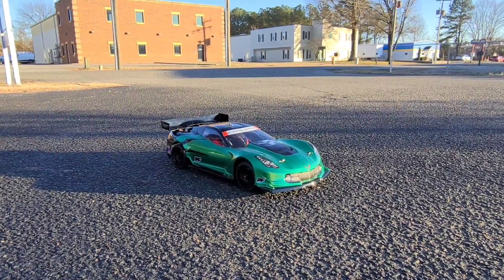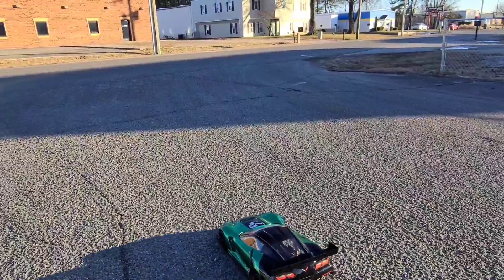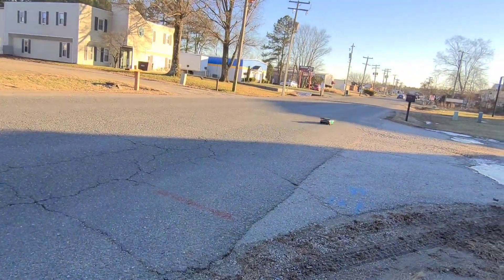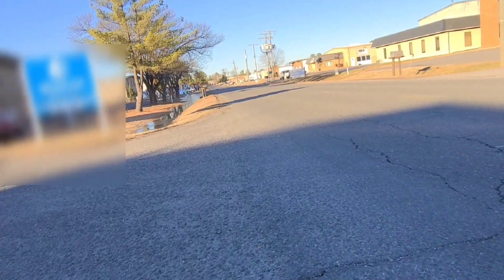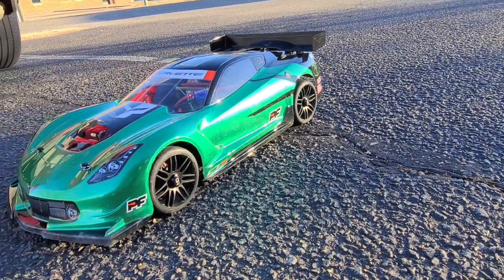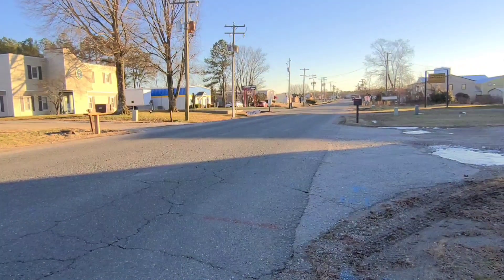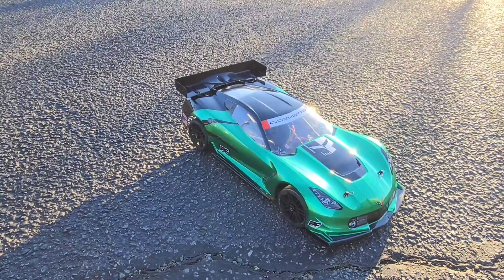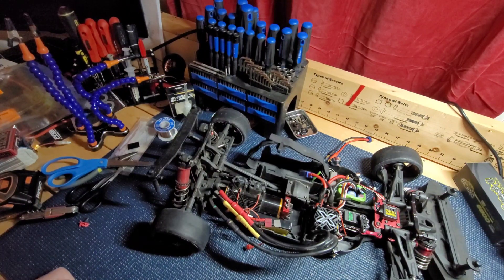First Test Pass With Typhon 6s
This is the first two passes with my stretched gt typhon 6s. First one was just to make sure the gyro and steering trim was all right(which it wasnt) and to warm the tires a little bit.  The second was an actual test run. Next video will be the one with an SMC battery and we got a much better number.